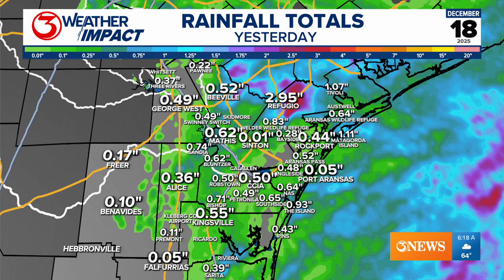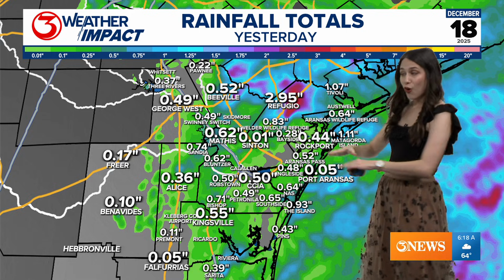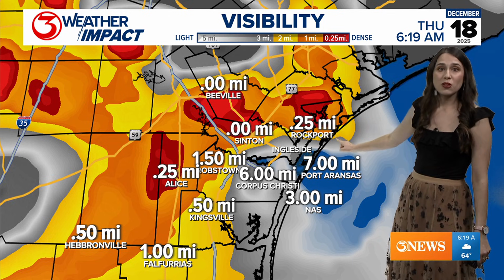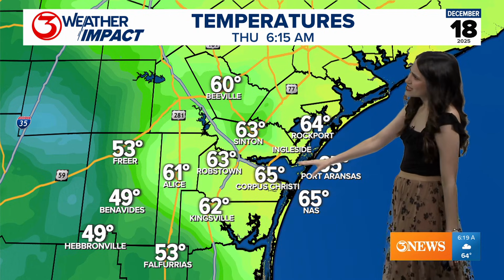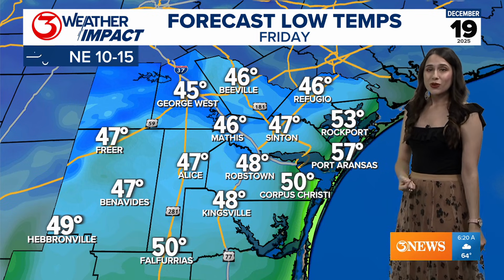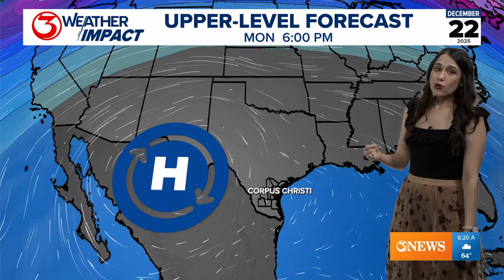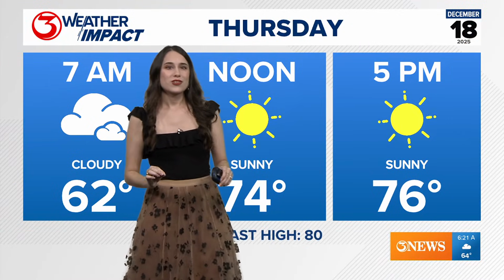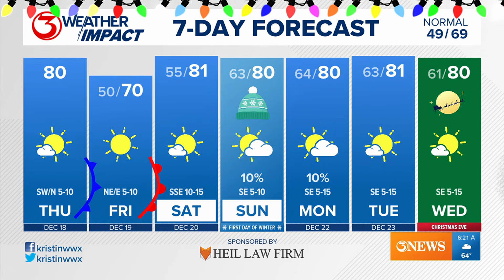Dense fog this morning, cold front tonight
The first day of Winter, Christmas Eve, and Christmas Day all look to top out in the 80s. Seasonal weather is expected for one day of the forecast - Friday.